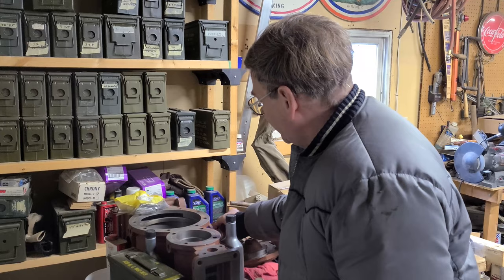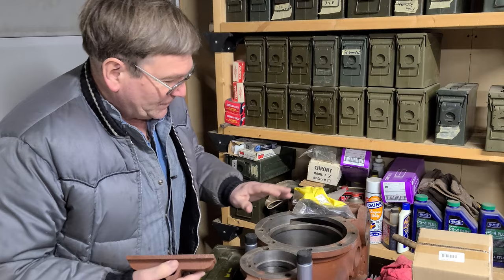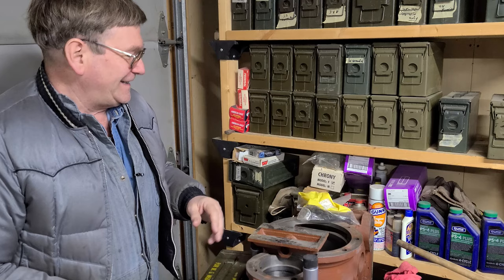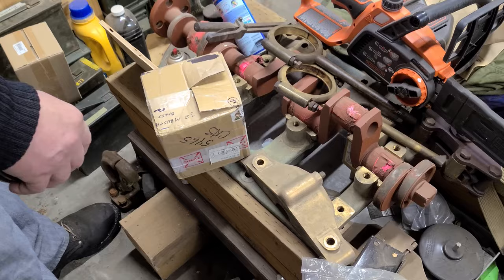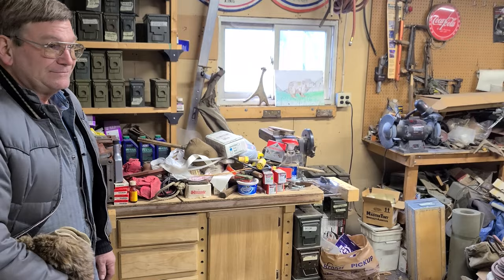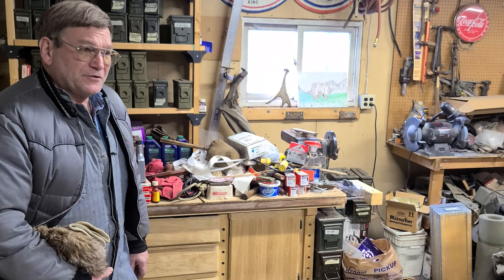Sissons ? Navy Launch G/K/L ? steam engine for sale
If you're interested, get ahold of us with the information on the 'about' section of our channel page.